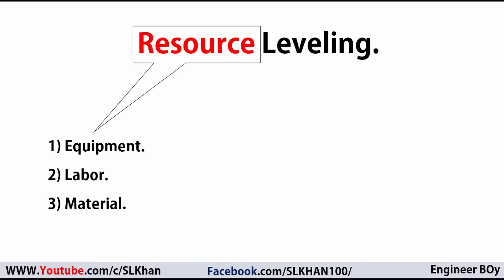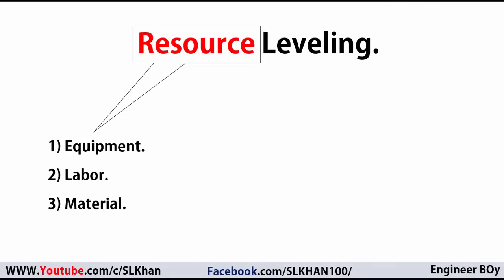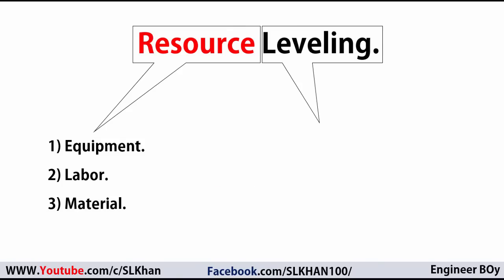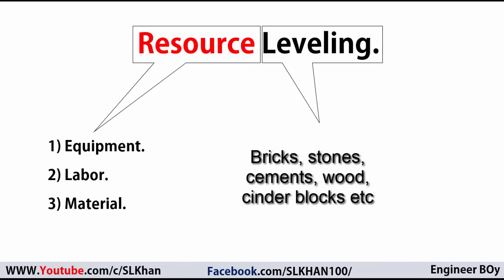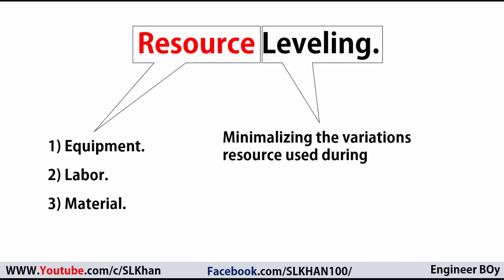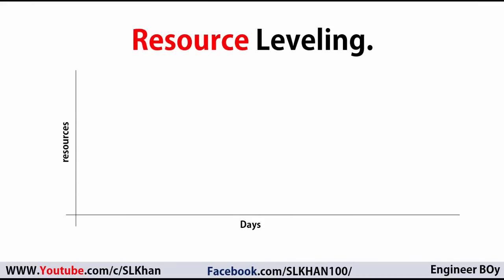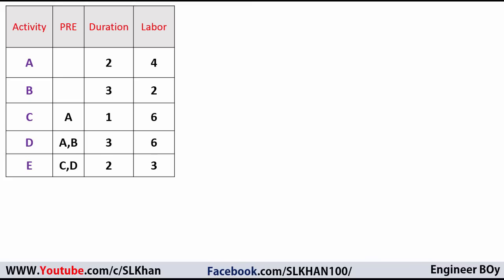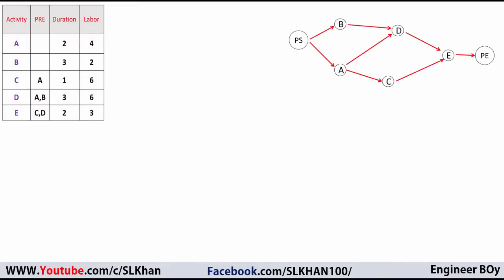resource leveling in project management